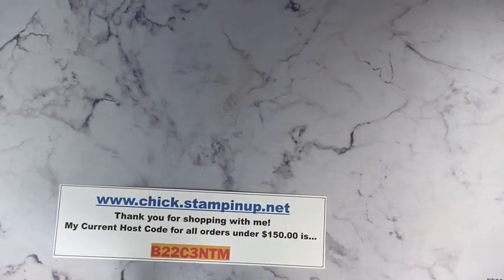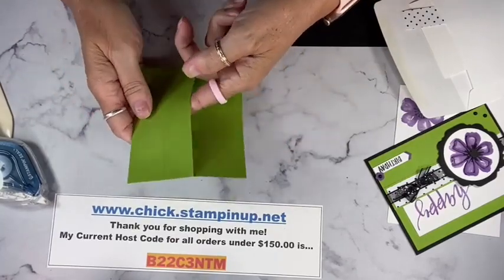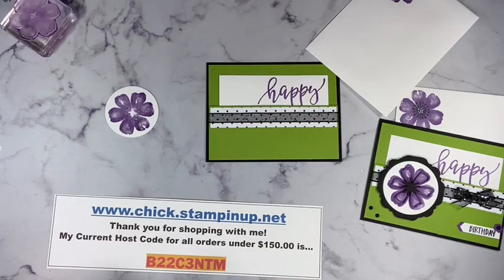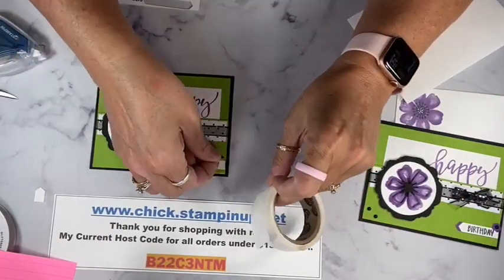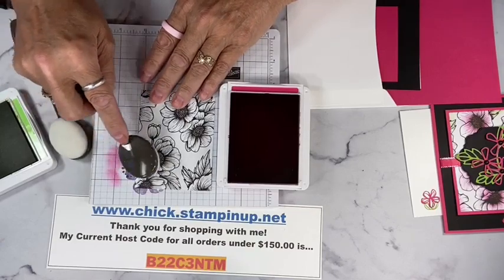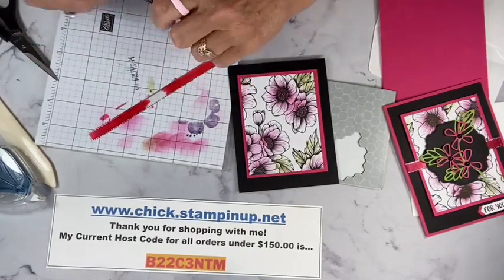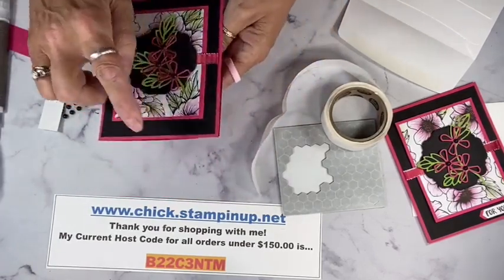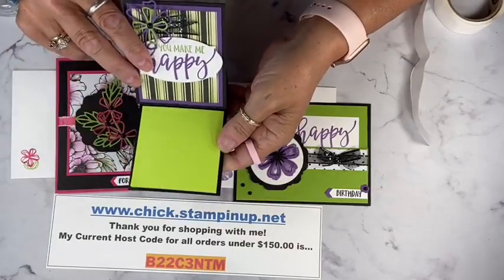Stampin' Up! Chickstamper Live--Featuring the PRETTY PERENNIALS Bundle & BLENDING BRUSHES!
Today's projects feature the PRETTY PERENNIALS Bundle!! The FREE Mini Class kits plus the Thank You Gift for today’s projects will be sent to everyone who places an order (min $35.00) today through Monday, 4/5/2021!
with Host Code B22C3NTM to receive your FREE projects/thank you gift via mail next week!